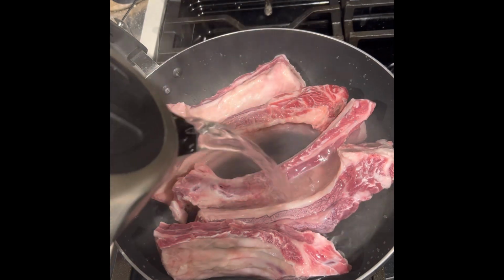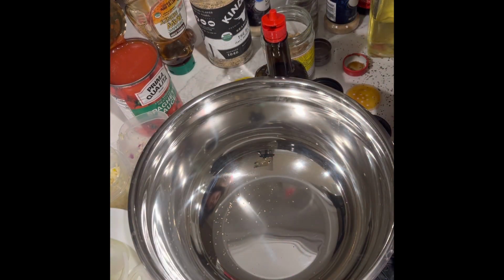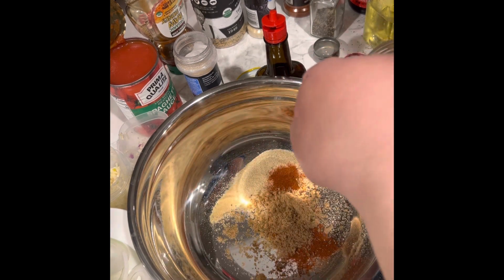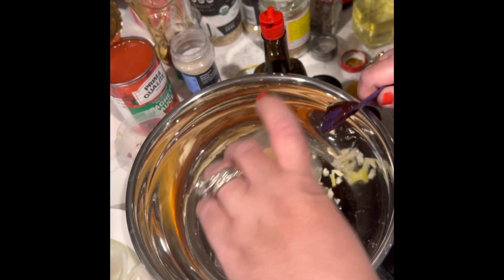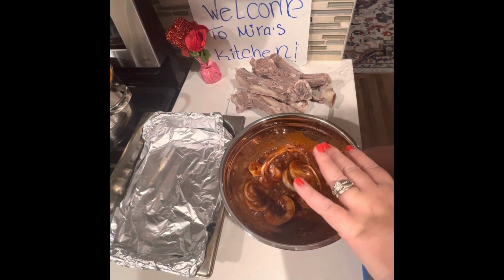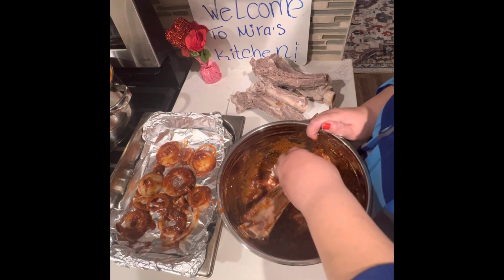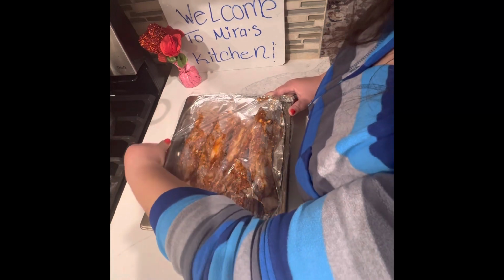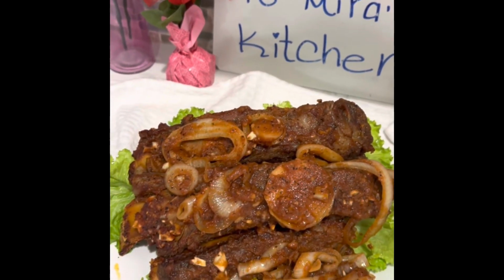Fall-Of-The-bone Beef Ribs (Oven Baked)| Mira’s Kitchen.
In this video, I am sharing with you a great recipe that is very delicious of Beef Ribs that melts in your mouth. Below are the ingredients and measurements.

Ingredients/Measurements:
- 5 Pieces of large beef ribs
- 1 Onion cut into rings
- 1/4 Cup tomatoes sauce
- 1 Tbsp garlic powder
- 1 Tbsp onion powder
- 1/2 Tbsp garlic sea salt
- 1/2 Tbsp Paprika
- 1/2 Tbsp Ground black pepper
- 1 Tbsp Dark soy sauce
- 1 1/2 Tbsp Ouster sauce
- 2 Tbsp vegetables oil
- 1 Tbsp fresh garlic
- 1 Tbsp fresh shallot
- 2 Tsp brown sugar
- 1 Tsp honey